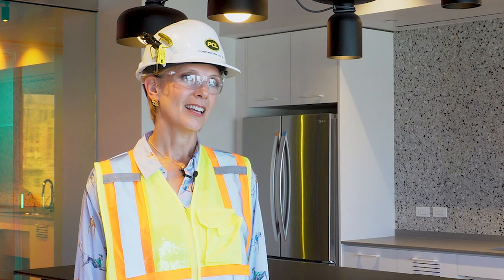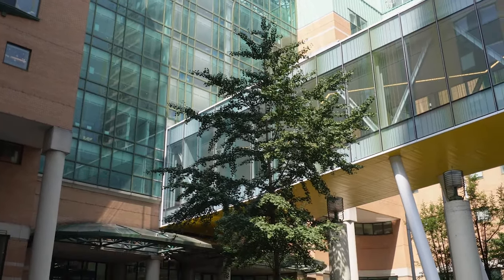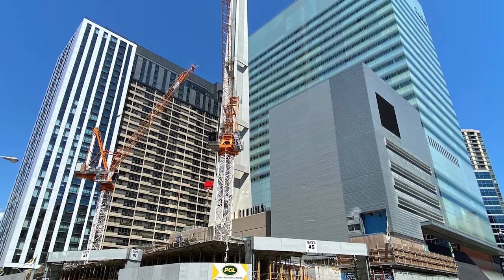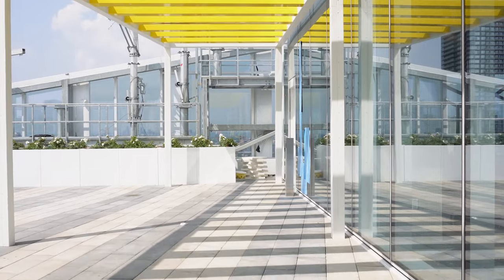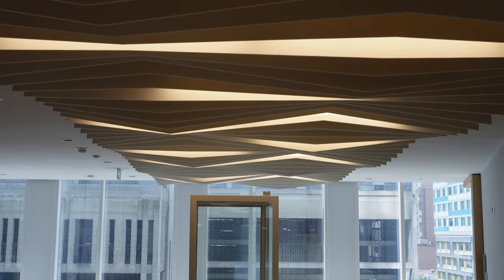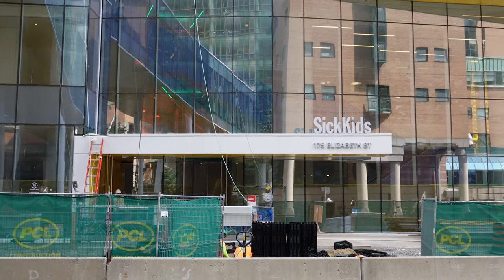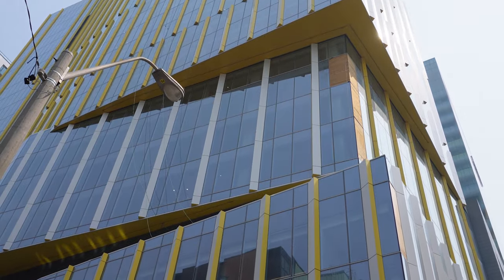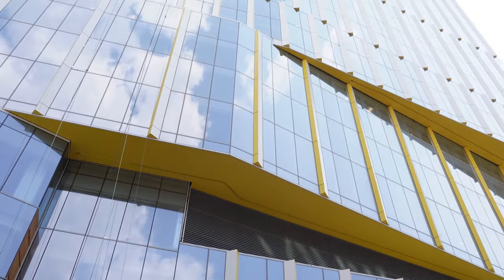Project Milestone | The Hospital for Sick Children’s Patient Support Centre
Project Milestone: The Hospital for Sick Children’s Patient Support Centre is officially unveiled!
This incredible milestone is a result of the shared vision and passion from SickKids, SickKids Foundation, B+H Architects and the hundreds of tradespeople who brought this project to fruition.